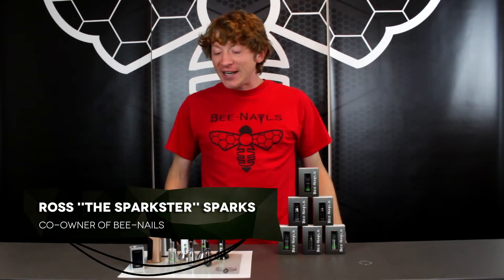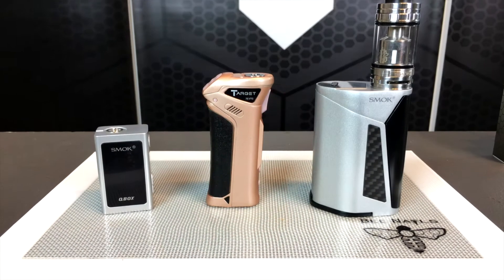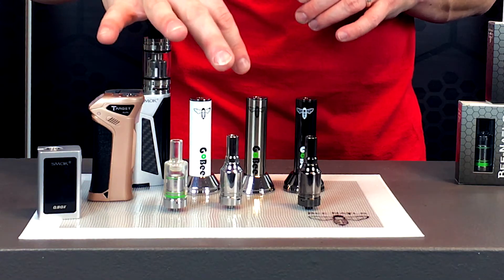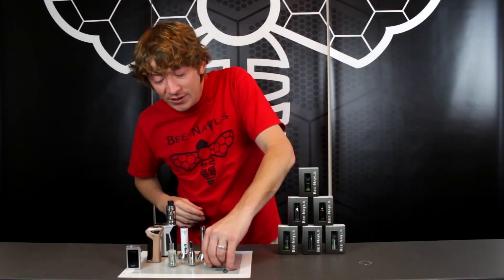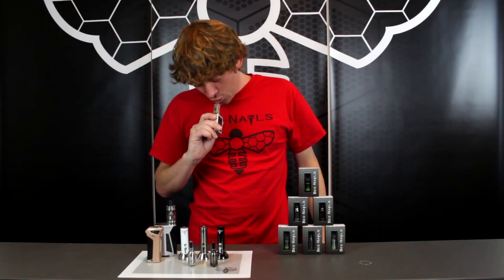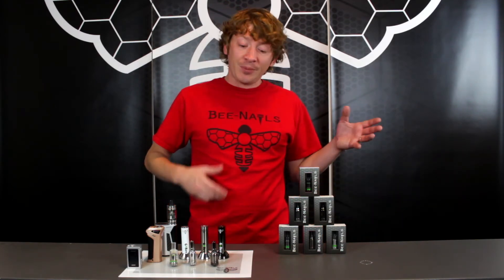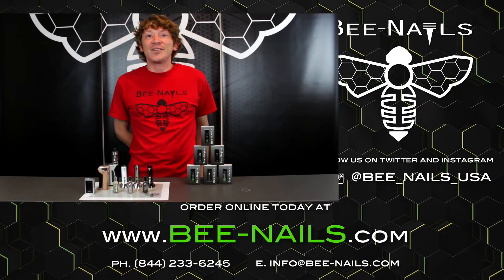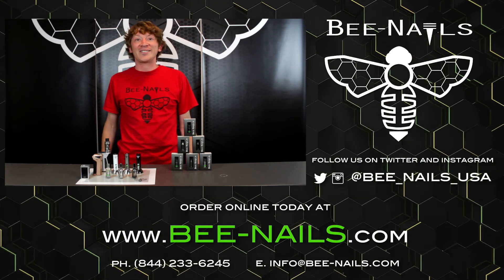GoBee Base Set | Bee-Nails Product Overview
In this video, we go over our GoBee Base Set.  The Base Set is our exclusive ceramic chamber atomizer with dual quartz, grade 2 titanium wrapped coil rods, the 510 threaded base with air flow control, and your choice of metal or glass mouthpiece.  The Base Set can serve as a good replacement for your GoBee, or if you own a different kind of 510 battery/mod box, you can now use your GoBee atomizer with that!